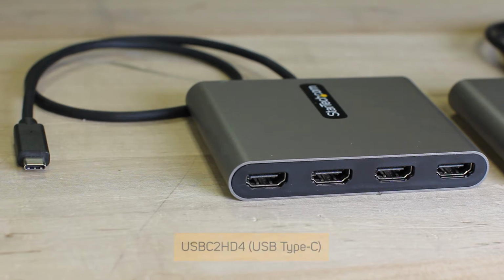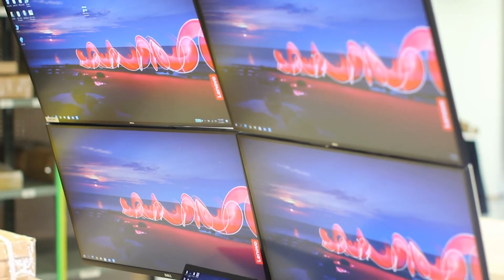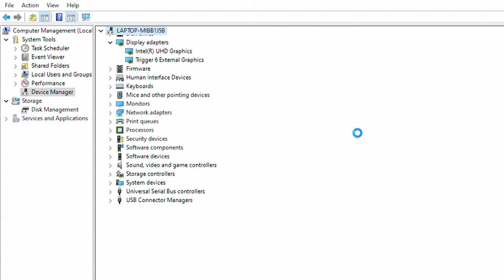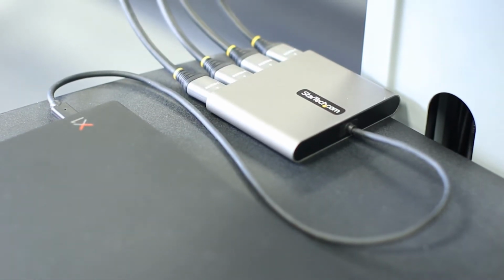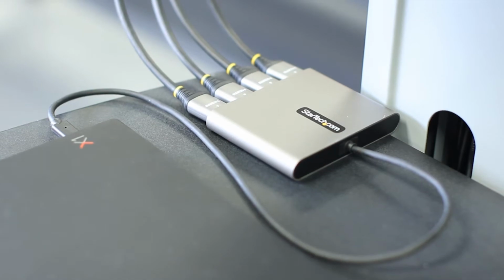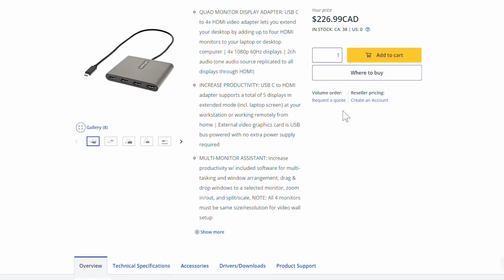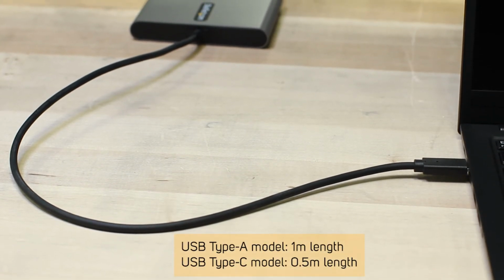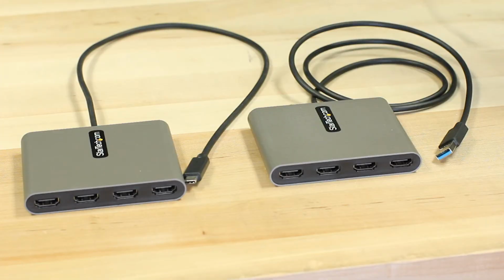Unboxing External Video Adapters | 4x 1080p | Quad Monitor / USBC2HD4 / USB32HD4 | StarTech.com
Extend your desktop by adding four independent HDMI monitors or displays to your computer.  USB-C | USB 3.0 | 4x 1080p | Quad Monitor